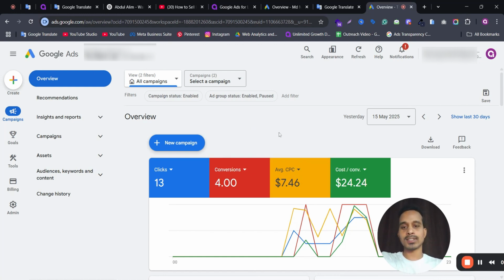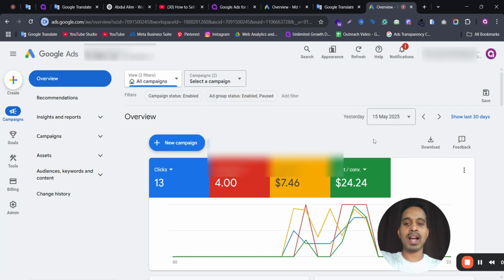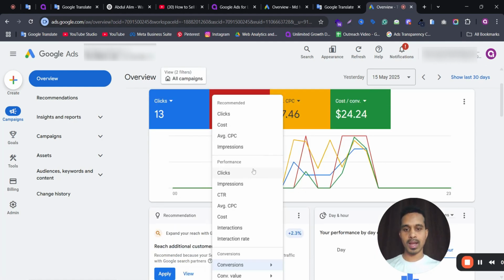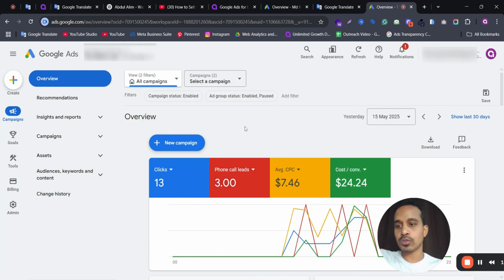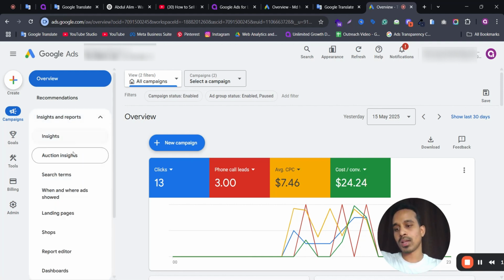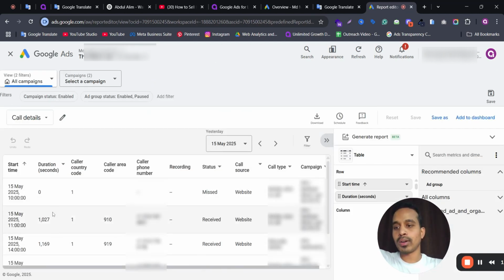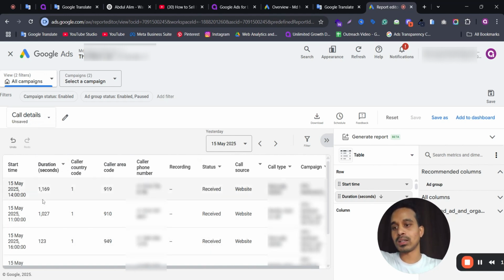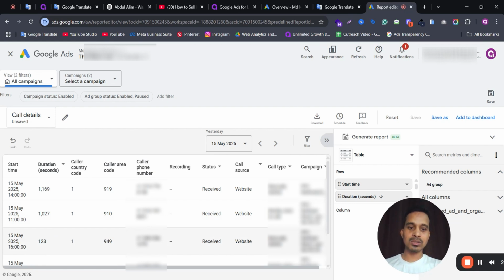Google Ads for Employment Lawyer | Employment Lawyer Marketing Case Study | USA Attorney Google Ads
In this video, I showed how I set up, optimized, and managed ad campaigns that generated high-quality leads and real clients for this law firm. I explained everything step by step, from keyword research and ad copy creation to landing page strategy, call tracking, and budget optimization.

For employment lawyers or law firm owners, this video helped them understand how to attract consistent clients through Google Ads. I also shared practical tips that reduced wasted ad spend, improved click-through rates, and increased conversion rates.

Whether they were just getting started or already running ads, this case study demonstrated how strategic advertising helped their legal practice grow rapidly.

google ads for lawyers
lawyer google ads case study
google ads for law firms
employment lawyer marketing
attorney google ads
google ads tutorial for lawyers
law firm lead generation
lawyer advertising on google
google ads strategy for lawyers
legal marketing case study
employment law firm advertising
google ads for attorneys
ppc for lawyers
lawyer leads with google ads
law firm google ads campaign
attorney marketing strategy
google ads case study 2025
employment attorney leads
digital marketing for lawyers
google ads optimization for law firms

My name is Abdul Alim, and I help lawyers, attorneys, and small law firms grow their practice with WordPress website design and Google Ads marketing.
I create easy-to-follow content where I break down everything step by step:

How to build and design professional WordPress websites for law firms:
✔Tips to create landing pages that actually convert visitors into clients
✔Google Ads tutorials for beginners and advanced users
✔Real case studies from law firms and small businesses
✔Conversion tracking, PPC strategies, and campaign optimization
✔Marketing tips to avoid wasted ad spend and bring in more qualified leads

If you are a lawyer, solo attorney, or small business owner, this channel is made for you. You’ll find practical strategies, not just theory—so you can apply what you learn right away.

📌 What You’ll Learn Here:
✔ WordPress website design basics for lawyers
✔ How to create a client-focused website that builds trust
✔ Google Ads step-by-step tutorials
✔ Law firm marketing strategies that generate real cases
✔ Conversion tracking (calls, forms, WhatsApp clicks, etc.)
✔ PPC optimization tips to save money and get better leads

Because every lawyer or law firm deserves a website and ads that bring in real clients—not wasted clicks. My videos are designed to help you take control of your marketing, get more calls, and grow your practice with confidence.